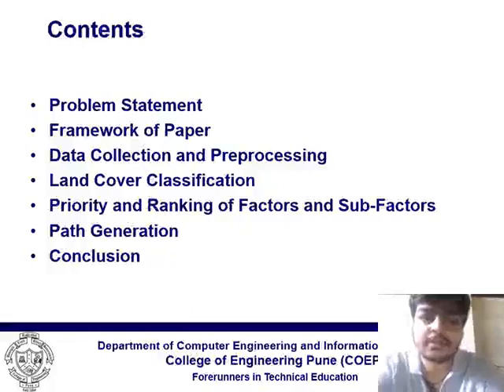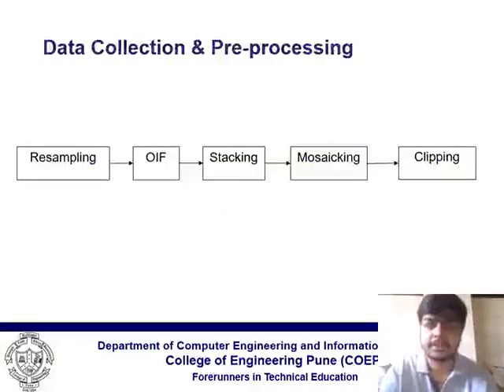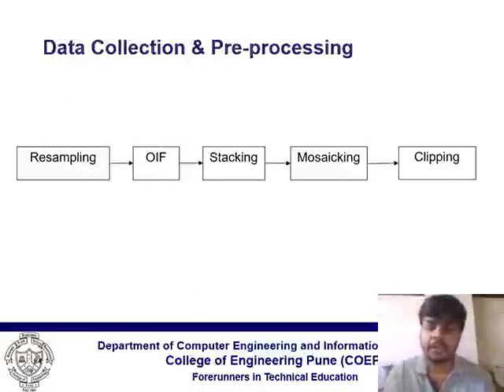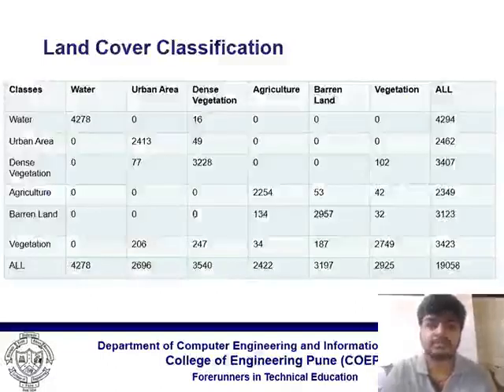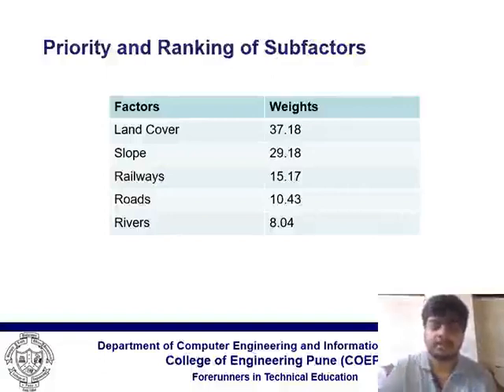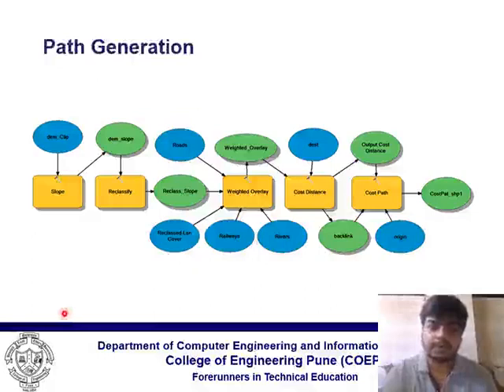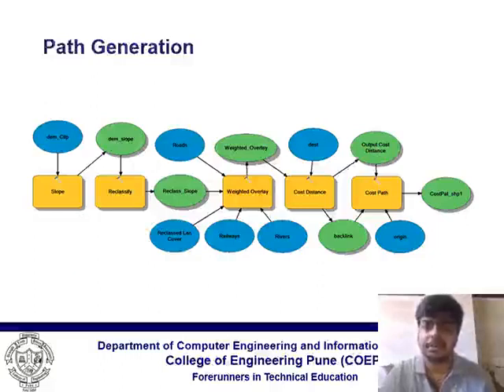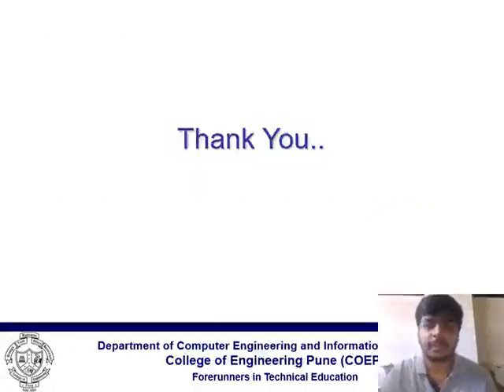168_Finding Optimal Path For Gas Pipeline Using GIS and RS